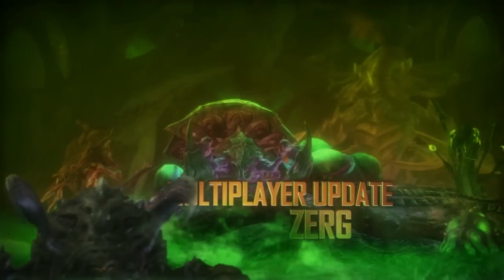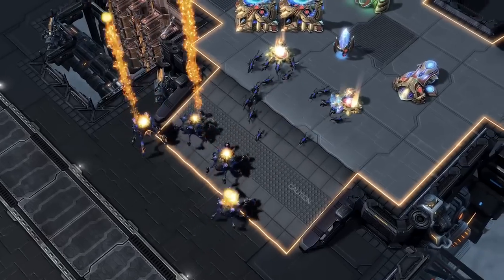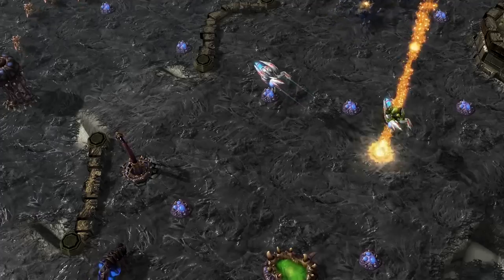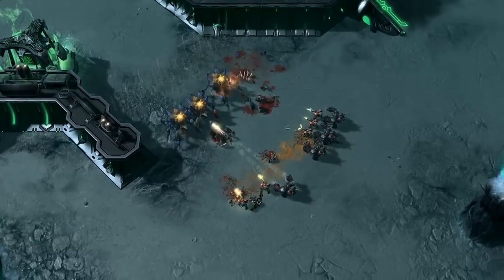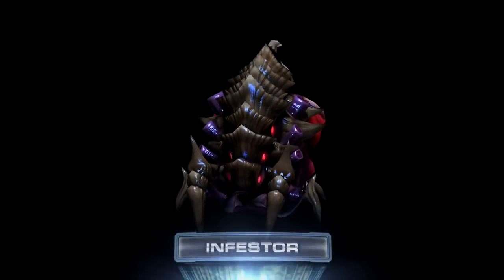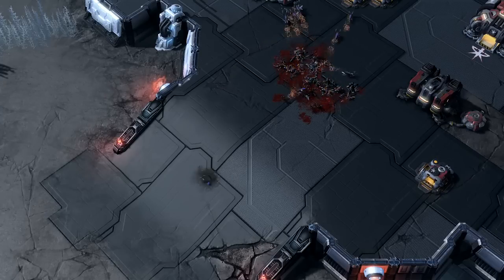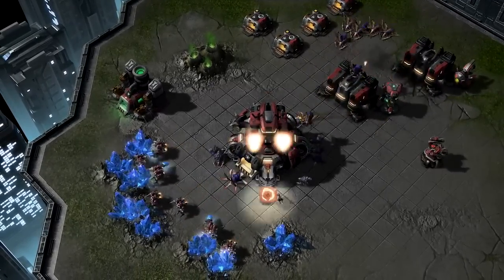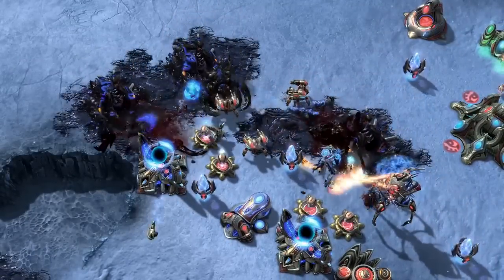StarCraft 2: Legacy of the Void — обновление Зергов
В этом видео разработчик рассказывает, как изменится раса Зергов в StarCraft 2: Legacy of the Void

StarCraft 2: Legacy of the Void
Жанр: Стратегия
Платформа: PC
Издатель / Разработчик: Blizzard Entertainment
Дата выхода: 2015